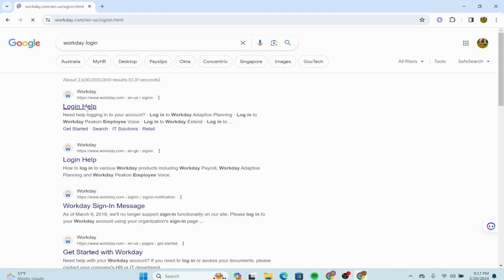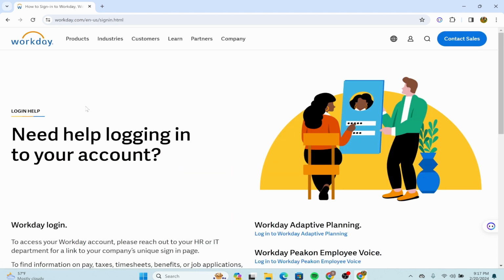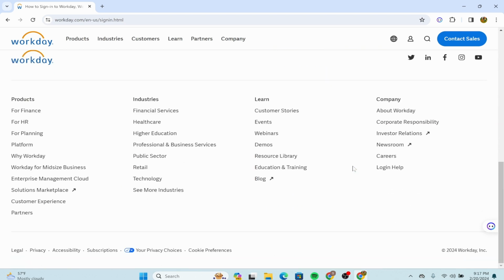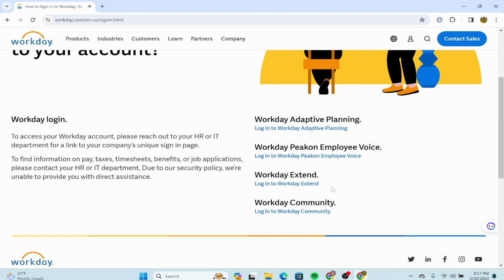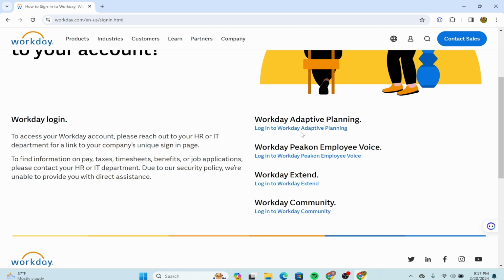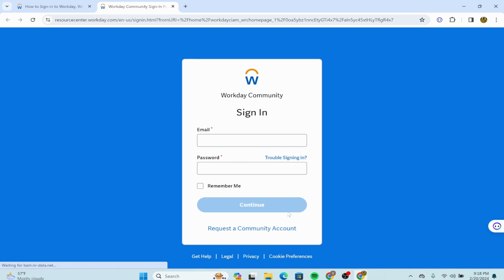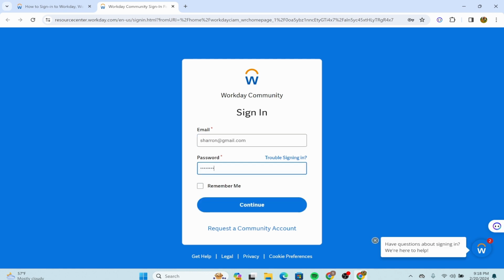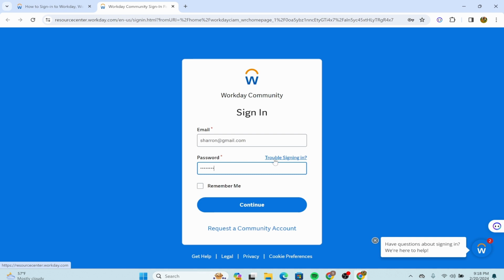How to Login to Workday Account?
Learn How to Login to Workday Account with quick and easy steps.

In this tutorial of How to Crow we will be learning to Login to Workday Account with step-by-step process. So, watch the whole guide to follow the  steps and apply changes.